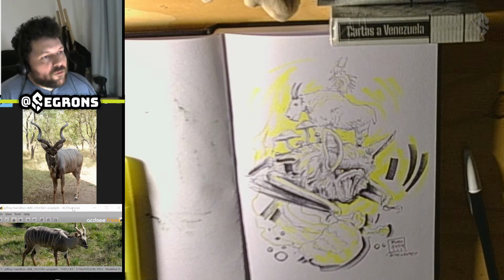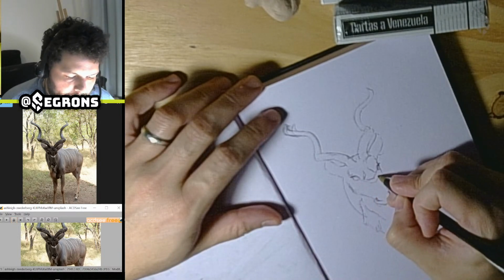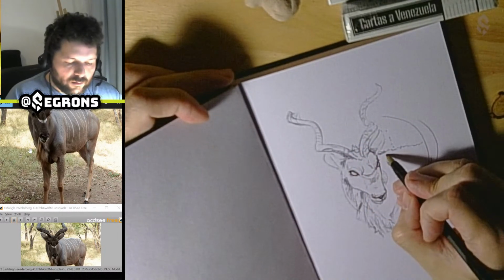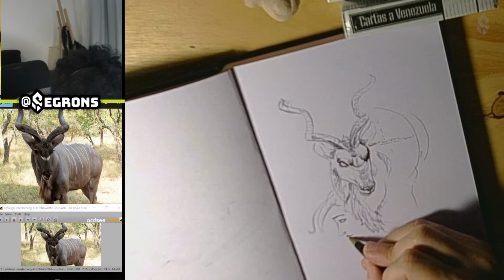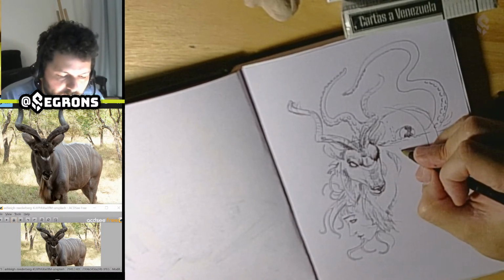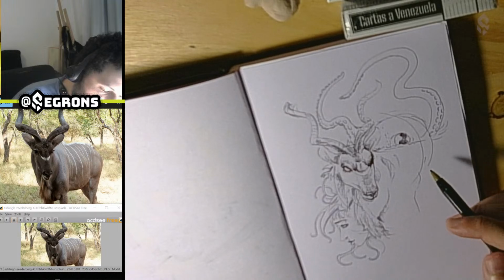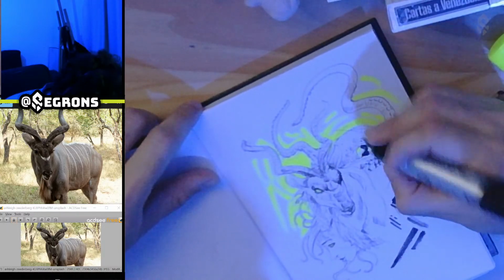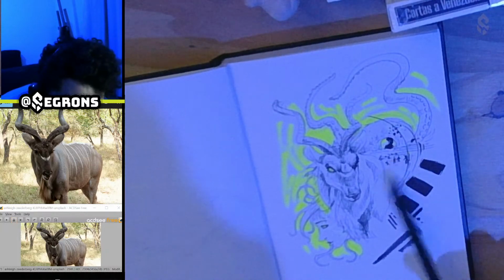draw with me! #020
Daily Sketch Monday to Friday

Join me every weekday for a live sketching session! Each day, I'll tackle a new prompt or theme, creating a unique sketch in real time.